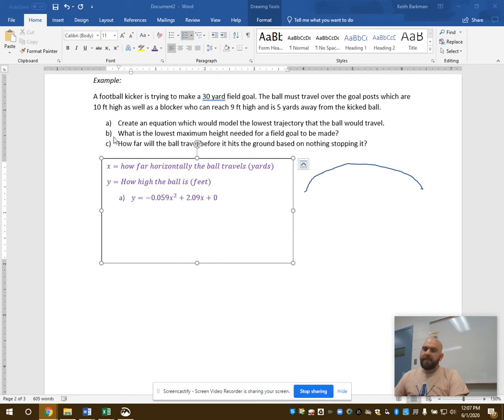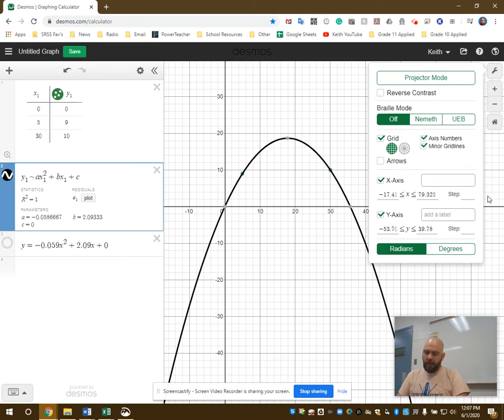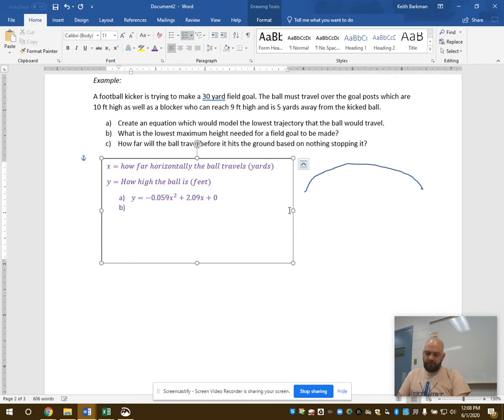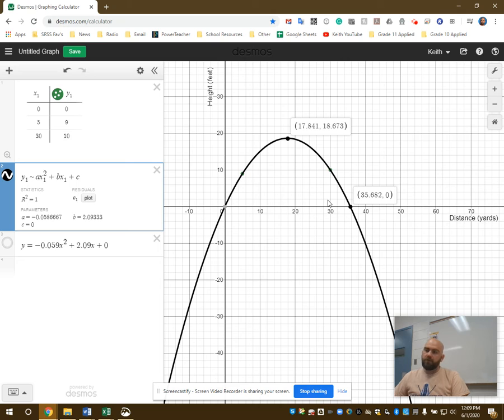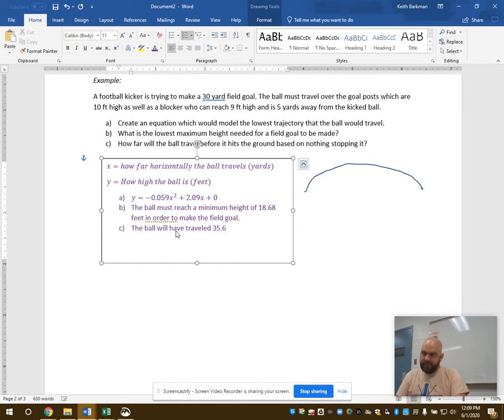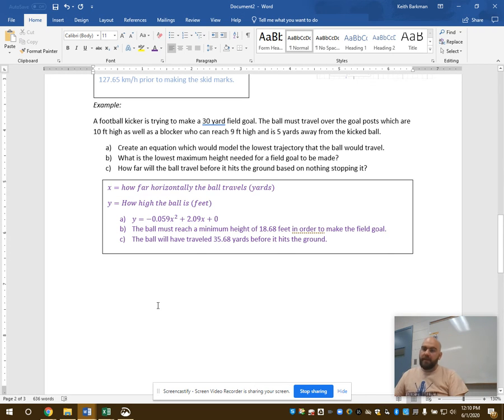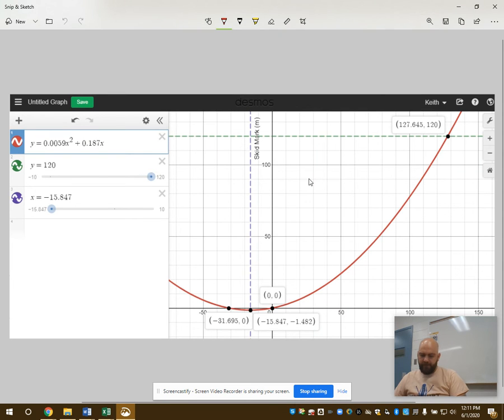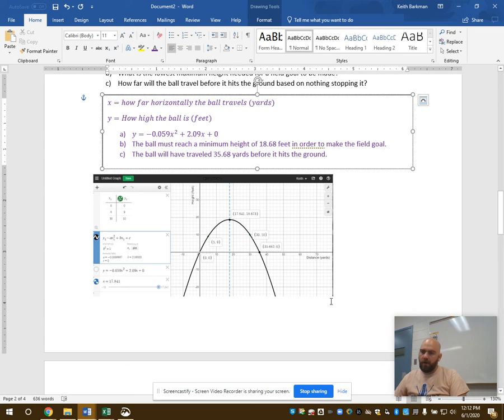Qu 04 57 Answering questions using a Regression Graph